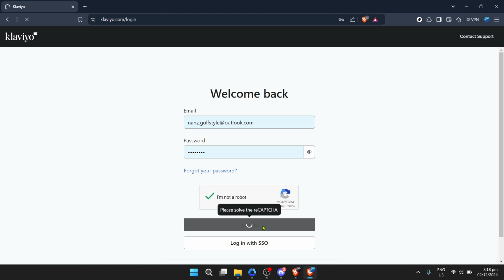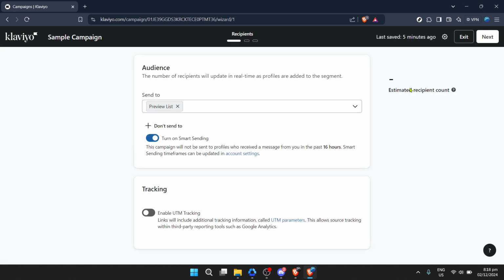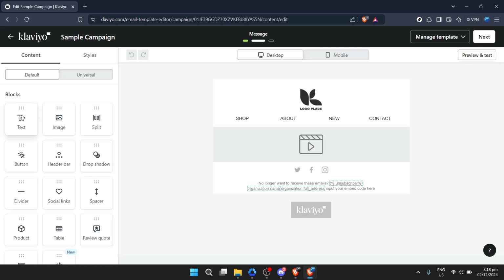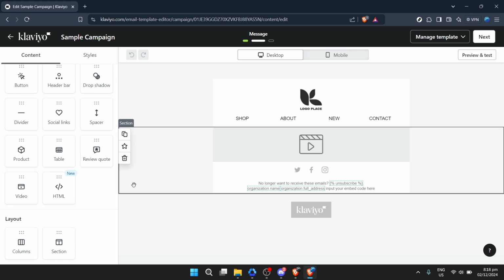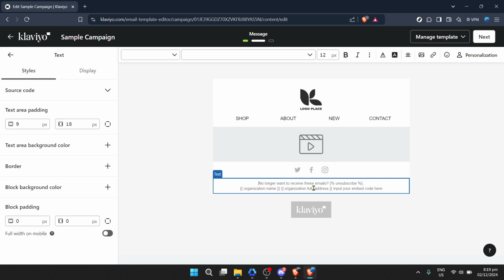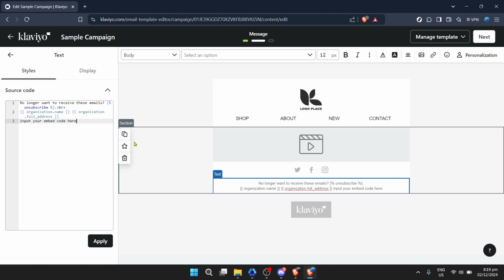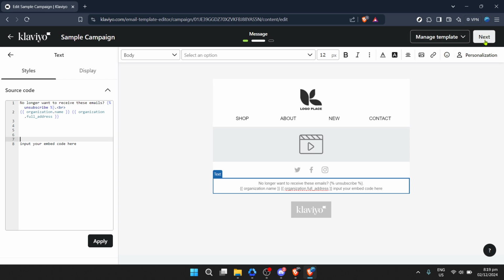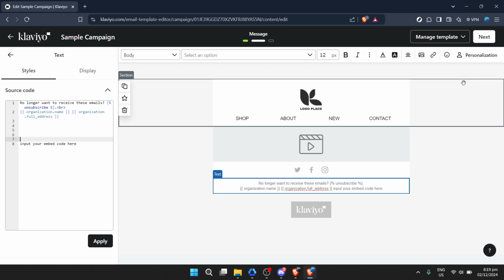How to Add Video to Klaviyo Email (Full 2024 Guide)